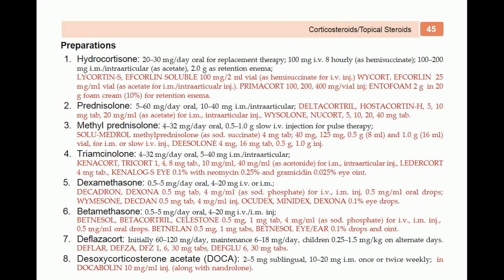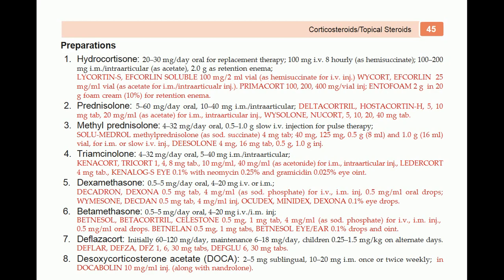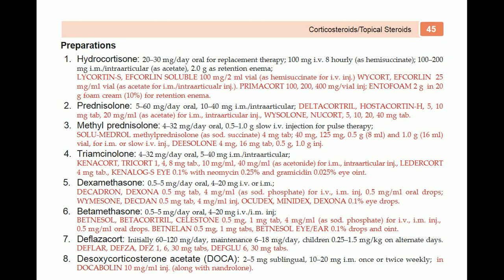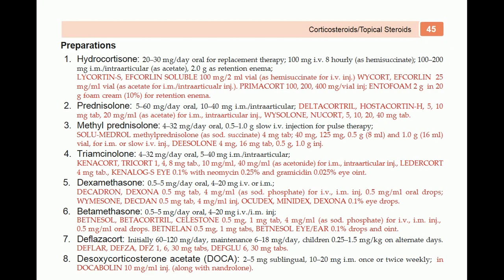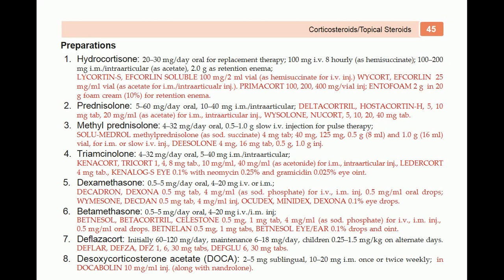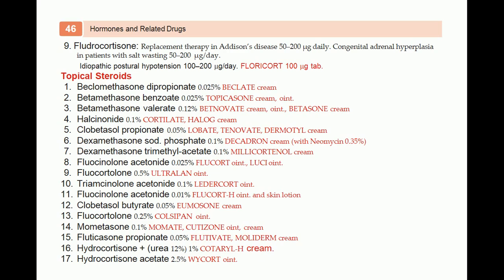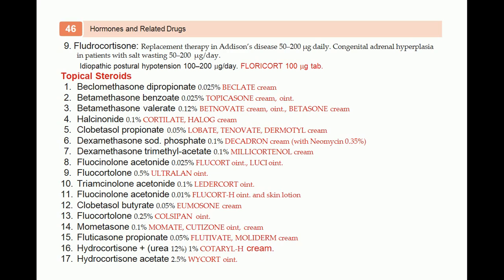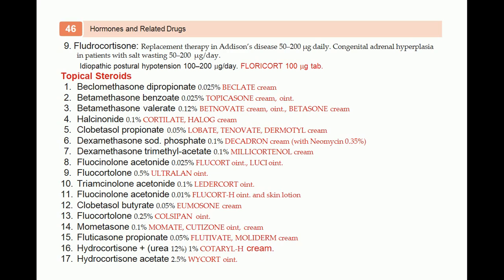Preparations and doses of corticosteroids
1. What are corticosteroids
2. Preparation and doses for topical steroids
3. Pharmacological classification of corticostroids